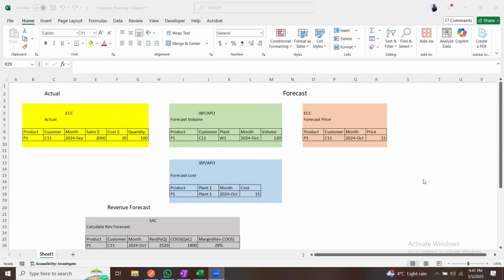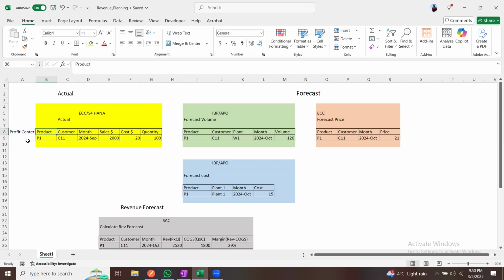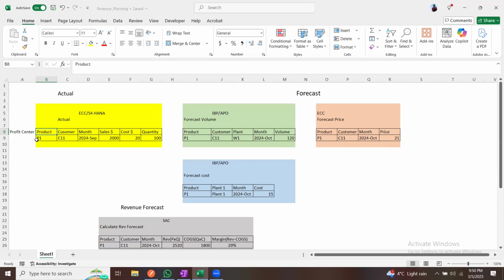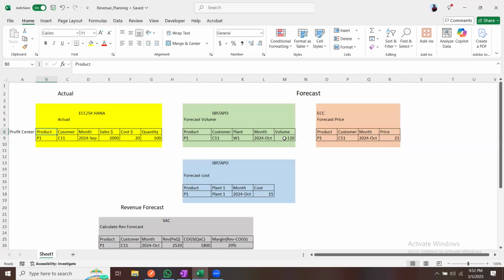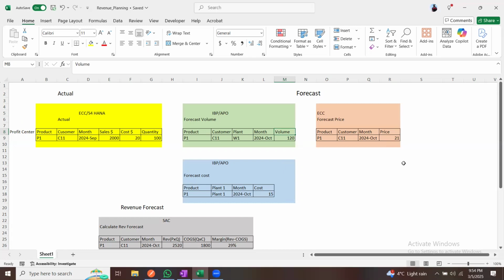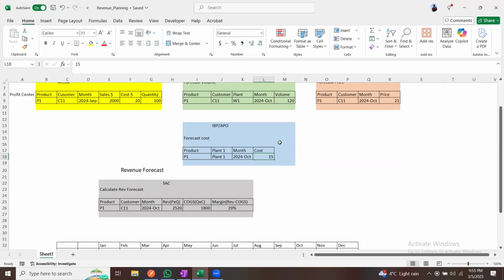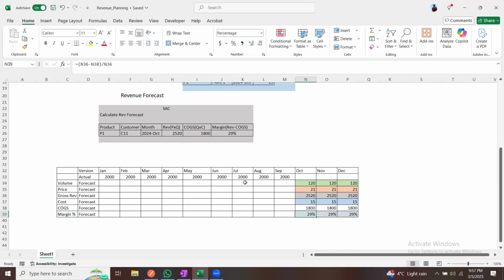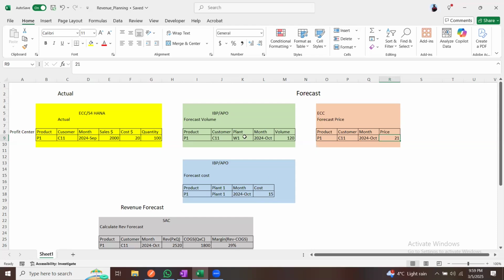8.SAC Revenue & Margin Planning - Business Process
Business Process explanation for Revenue and Margin planning in SAC.